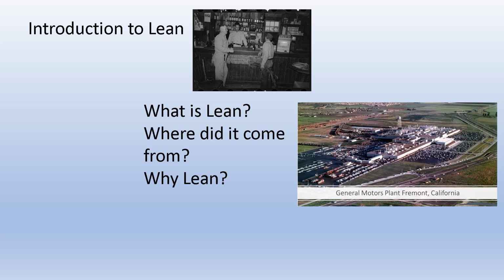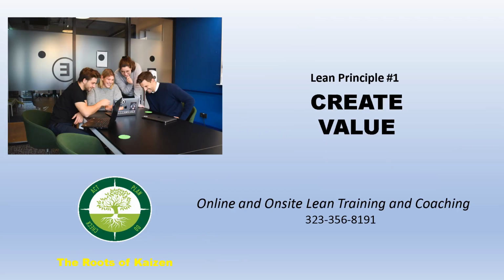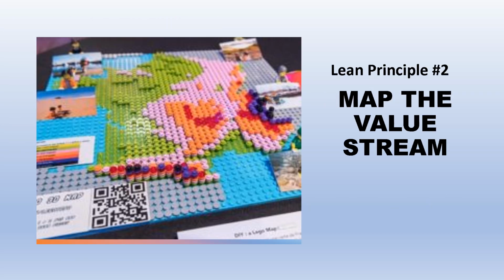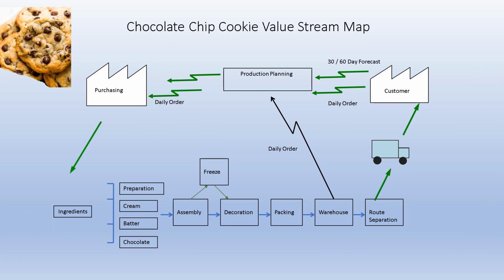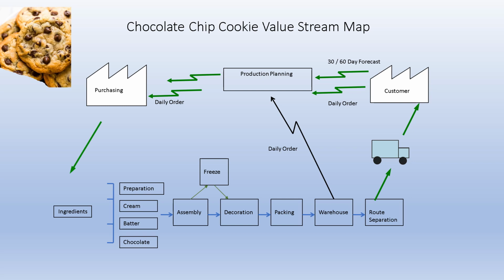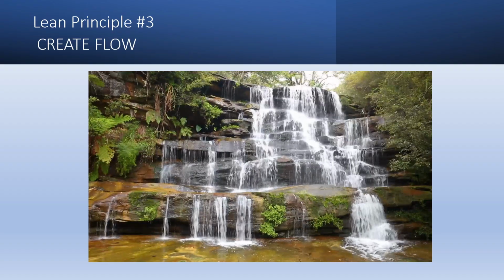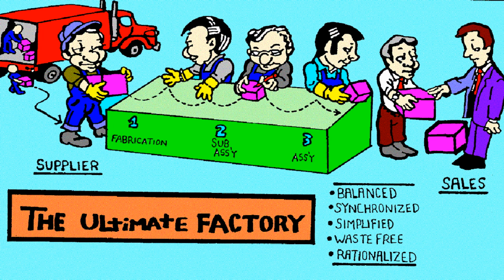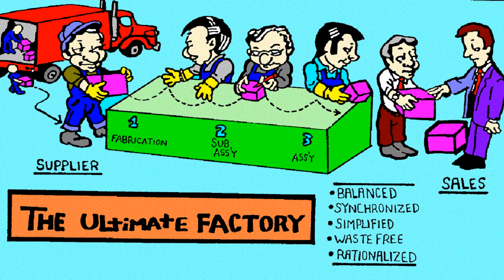Lean Principle - Create Flow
Often clients are in a hurry to learn the "Lean Tools" so that they can fix their business - just like NUMMI did.

But sometimes that kind of thinking can get you into trouble.

General Motors and Toyota came together to create NUMMI and to "Make the Highest Quality Vehicle at the Lowest Cost".

That goal was clear at the start for all of the NUMMI employees and managers.

After they had a clear goal they could easily learn and apply the Lean tools needed to help them reach their goal.

At The Lean Learning Academy we begin by looking at the need of the individual business or company.  The need is often high costs, low productivity, low quality, lack of employee engagement or something along those lines.

After we identify the needs, then helping clients reduce cost and improve productivity using Lean tools becomes much more effective.

During this process, it is also important to educate the workforce about Lean and the reason why Lean can help improve the business.

With that in mind, we began to convert a few of the basic Lean courses that were taught at NUMMI to Online and Onsite courses.

Our Online course include a free one hour per week live streaming session with one of our lean coaches or trainers.

Also, you can use this link to watch our FREE Webinar “An Introduction to Lean”